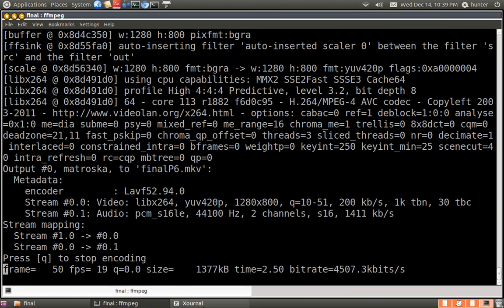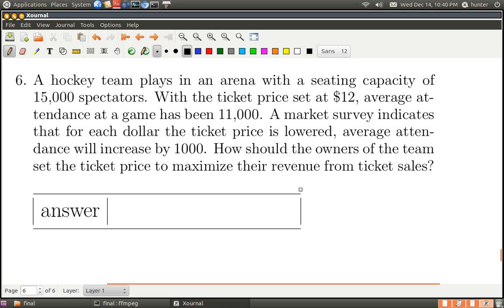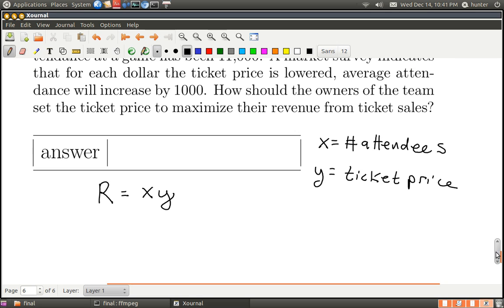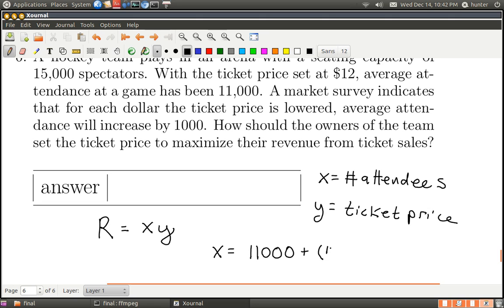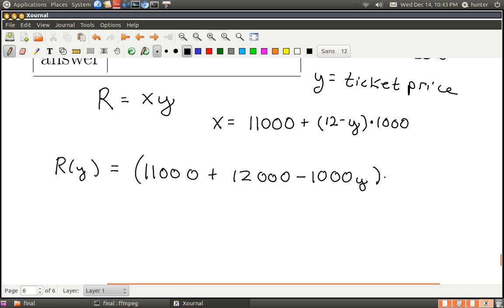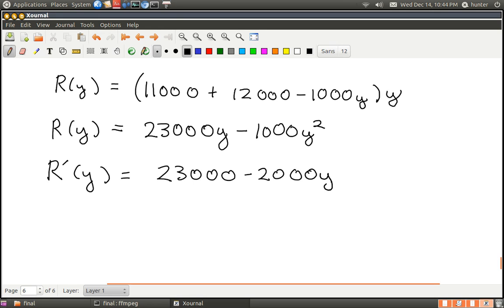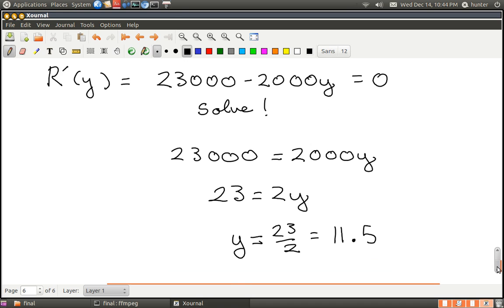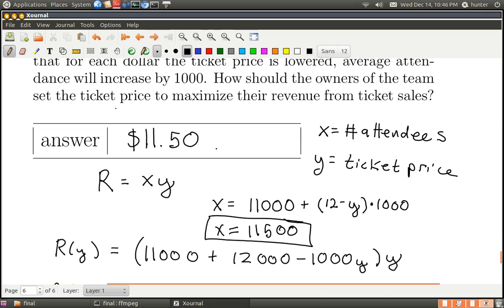Optimization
A calculus question about optimization, solved.